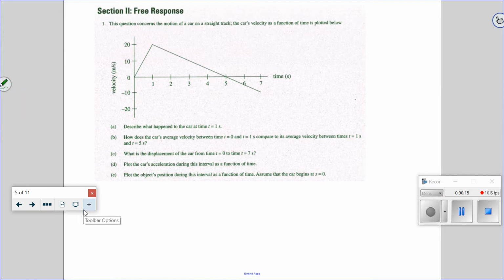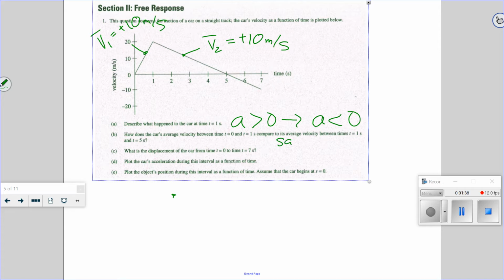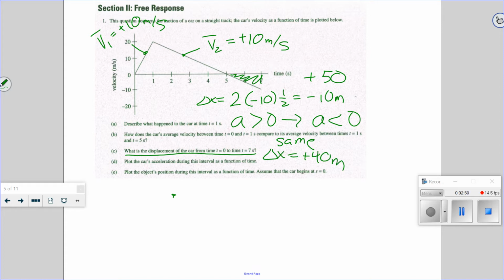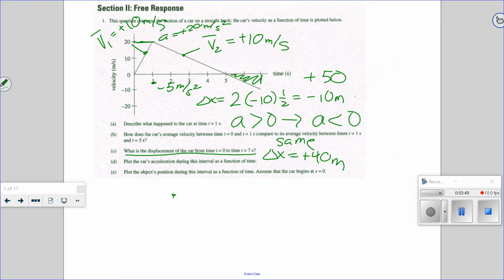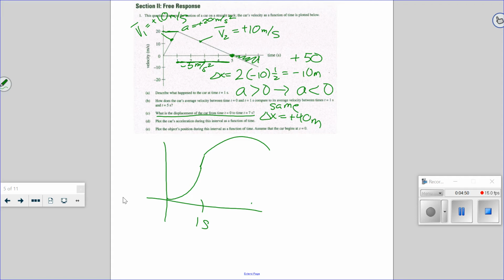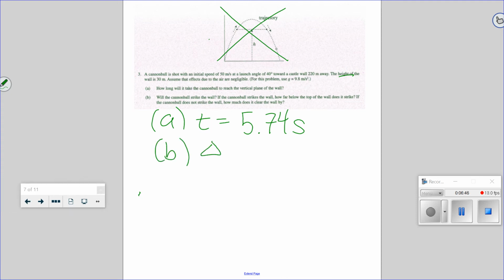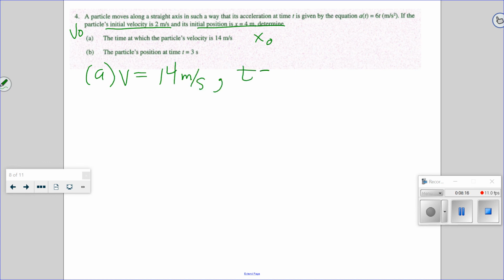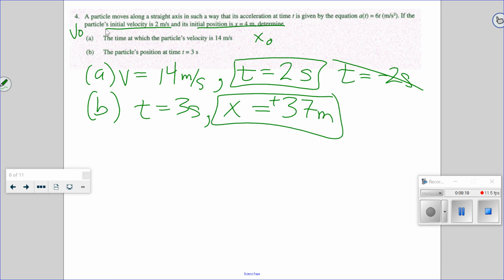aphys FR K Ex 1 4 answer key 9-14-2020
Whitcomb Explains the answers to our "Section II" Free Response Problems from last time, except #2 that was done in another video.